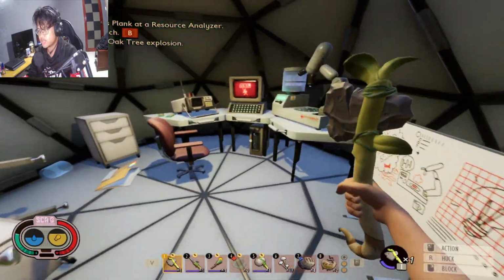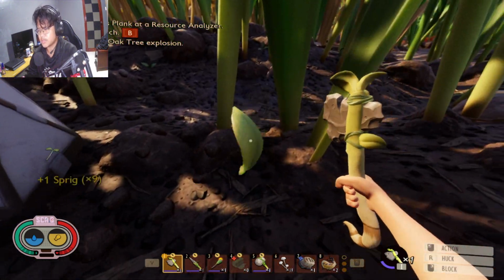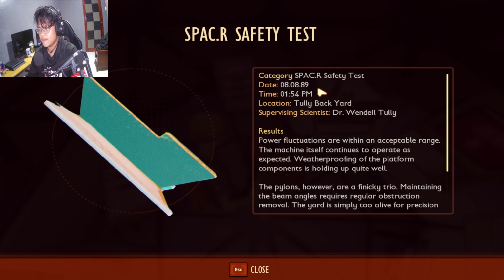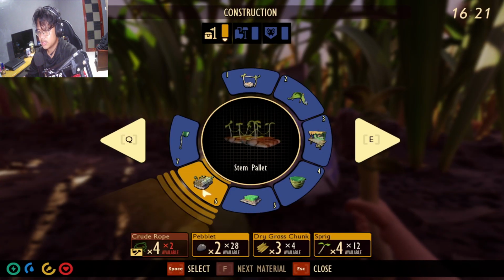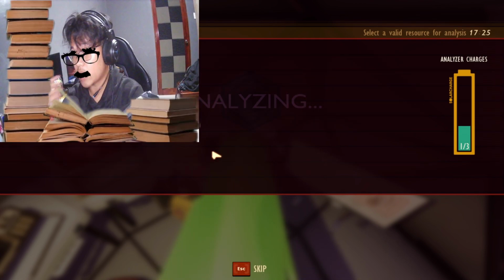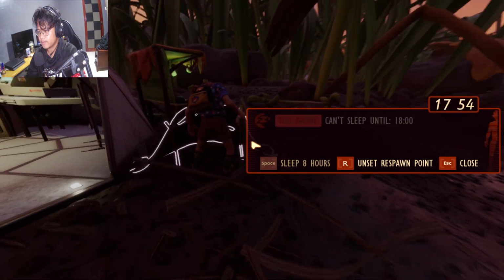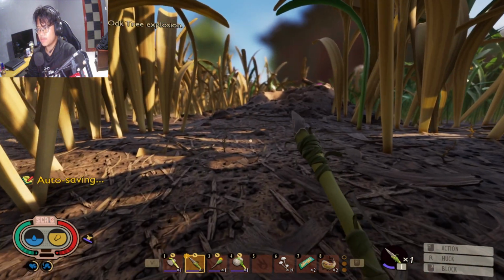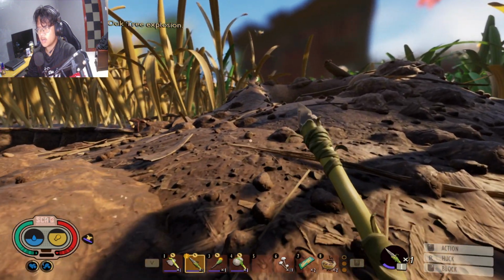I FOUND AN ANT-HILL | GROUNDED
Hey, everybody it's me ZenKyler,
and I just want to say that thank you all so much for watching, and for your support,
and I hope you enjoy the video, I guess that's pretty much it...

*for those who wants to play with me, here is my discord:
(DISCORD)Zen Kyler_5944